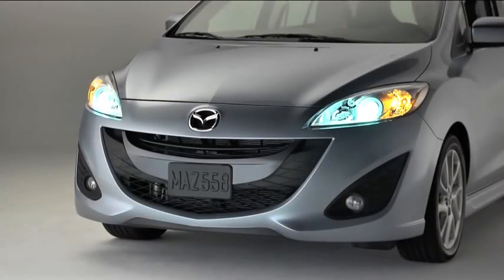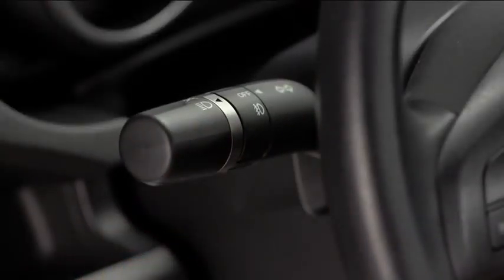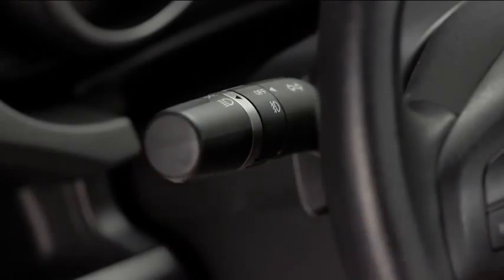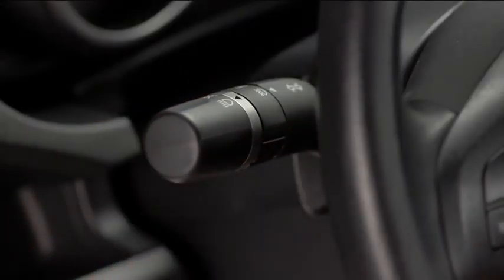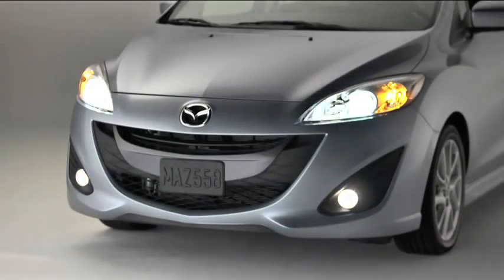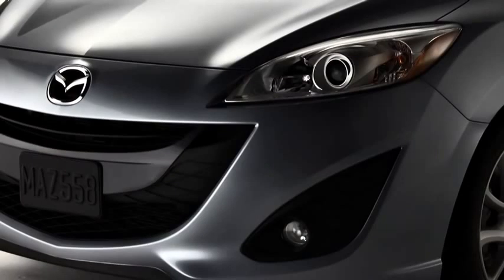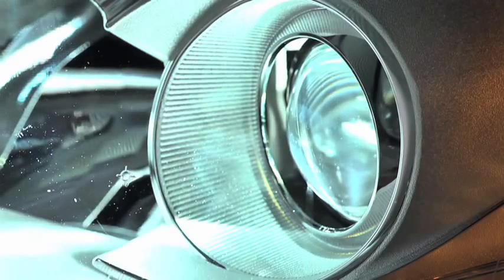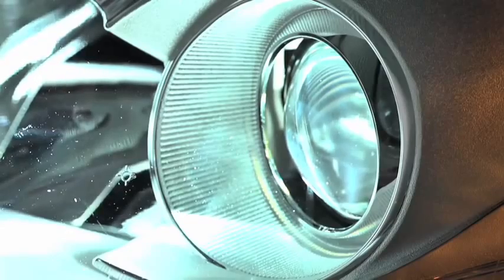2013 Mazda5 — Exterior Lights Automatic On Off Mazda USA